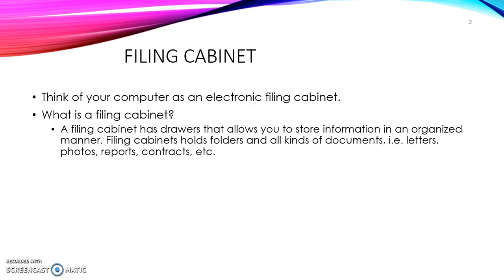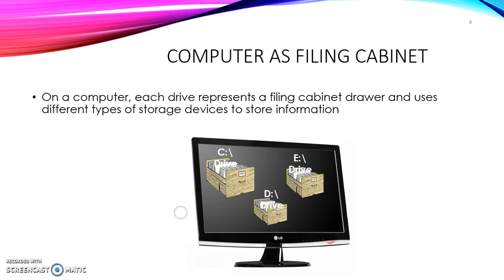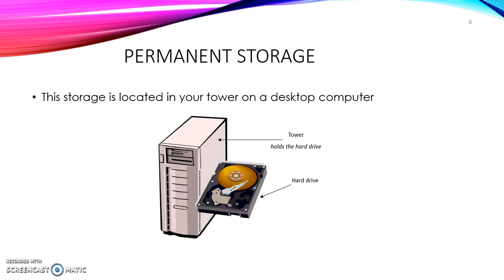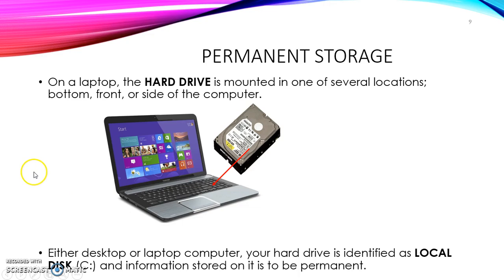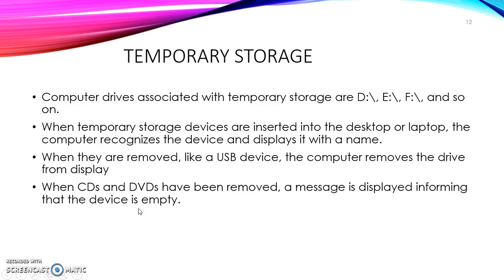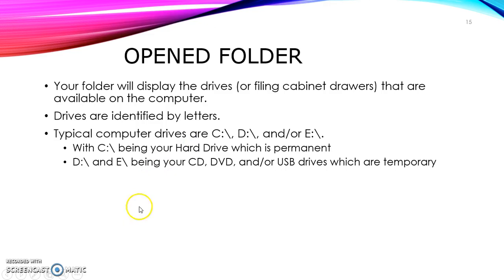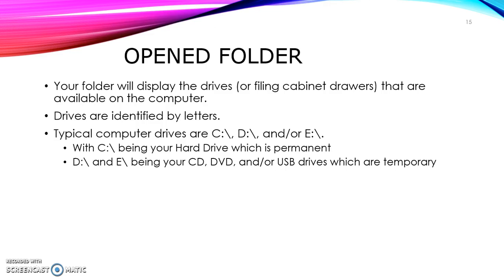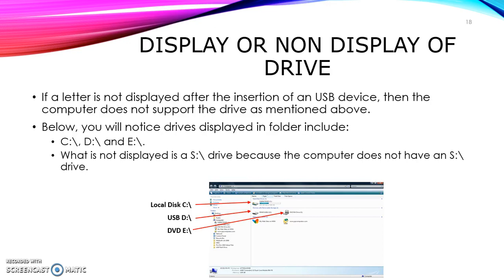File Management - Computer is Electronic Filing Cabinet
This lecture explains how your computer is similar to a filing cabinet and how to use it as such.